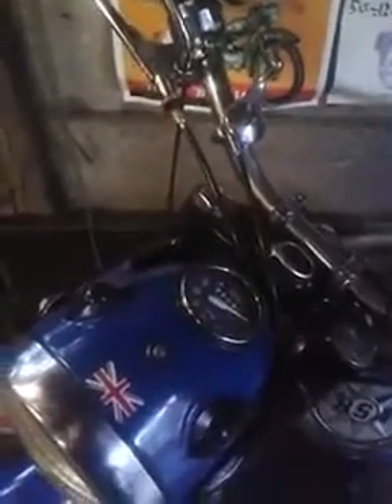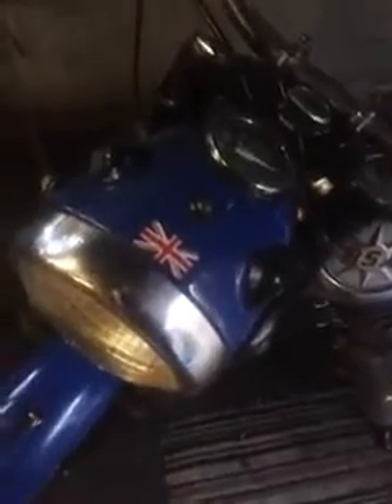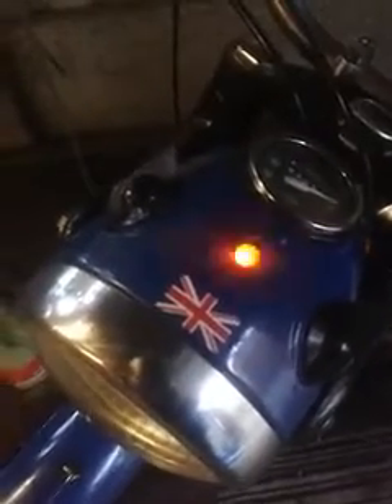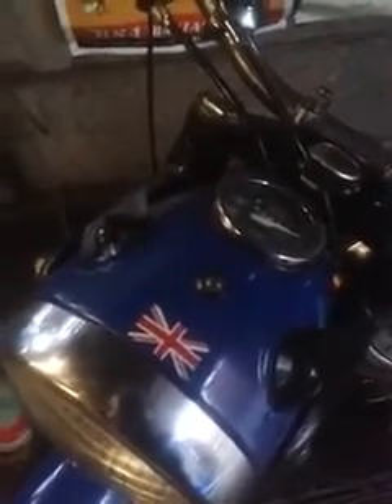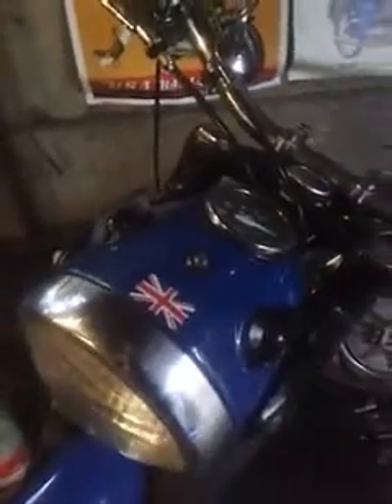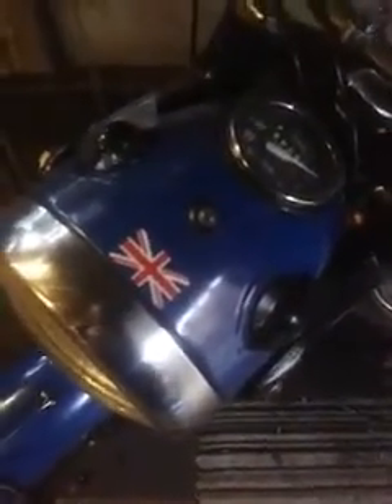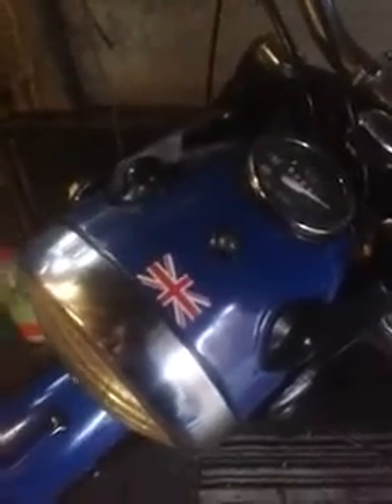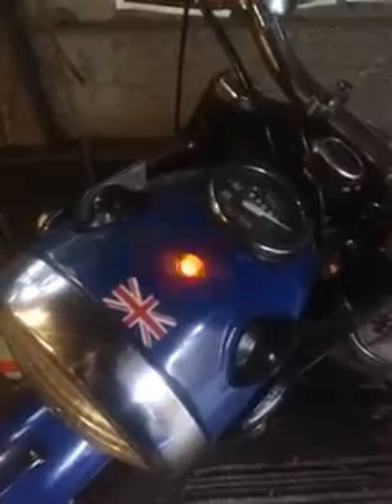Gammatronix Charge Warning LED